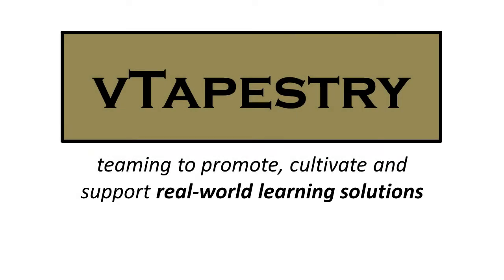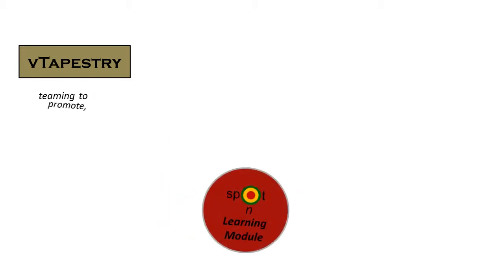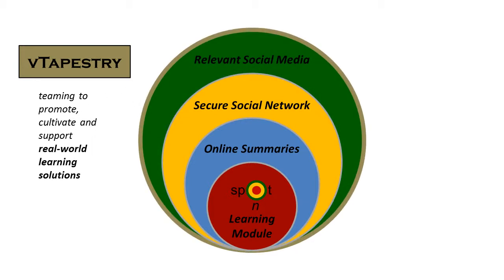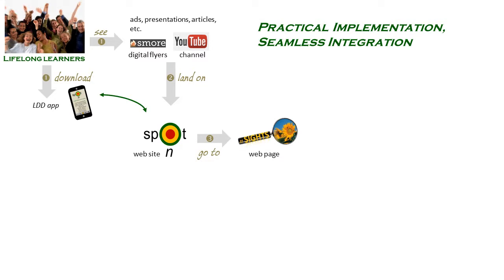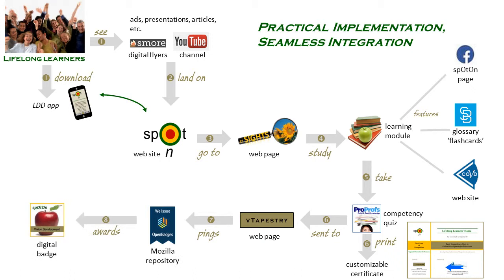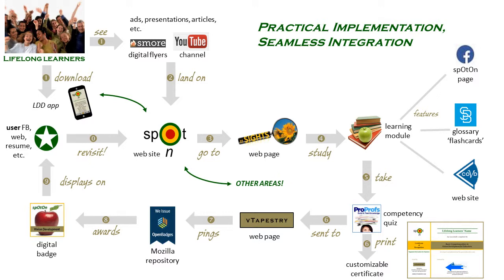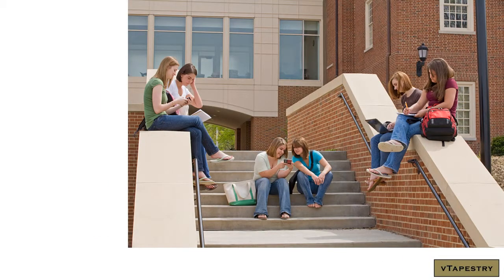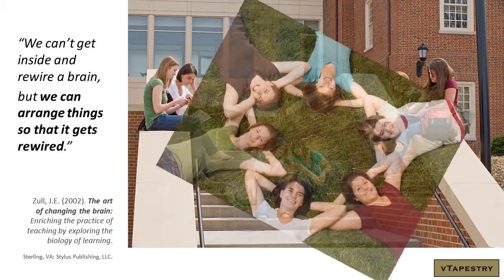spOtOn: Practical Implementation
In just 5 minutes, find out how practical implementation makes spOtOn professional development more than just another pretty website! Then, learn more about 'Targeted Information for Teachers'